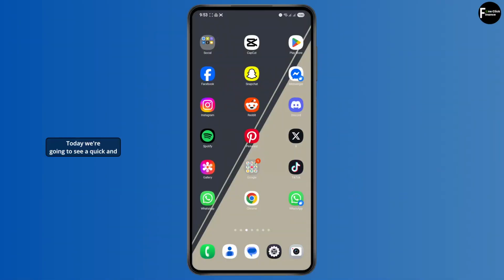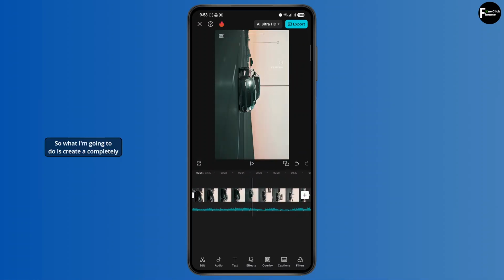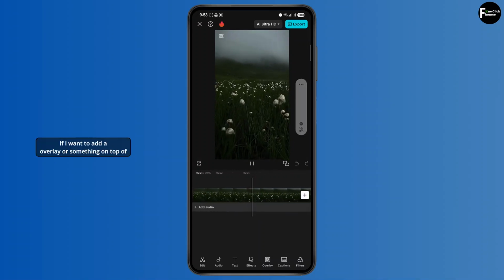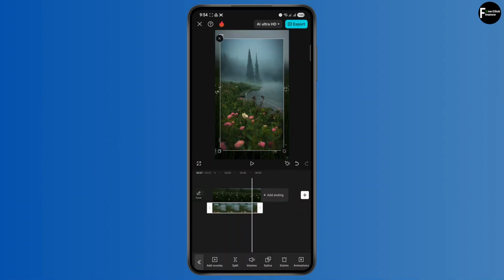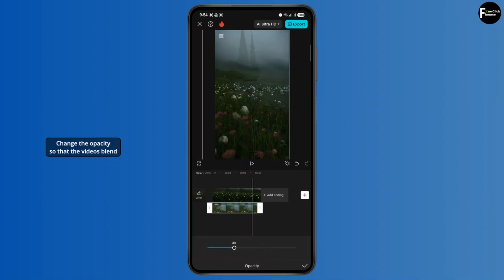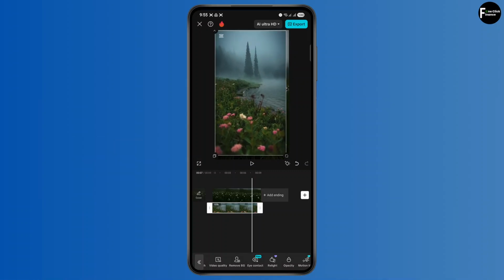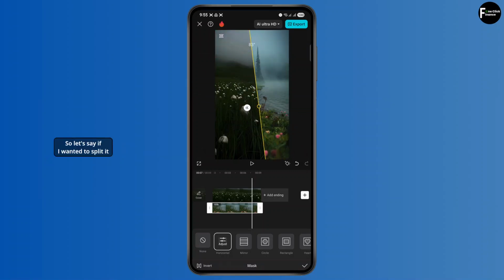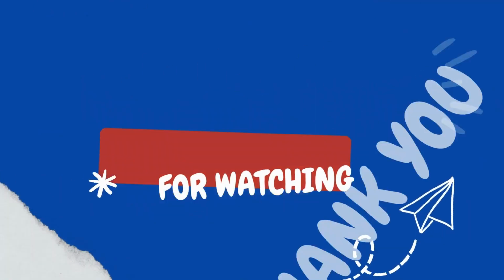How To Add Overlay In CapCut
Want to add overlays in CapCut to make your videos more creative and engaging? This video will guide you through the steps on how to add overlay in CapCut quickly and easily. Whether you're asking, "How do I add an overlay in CapCut?" or need help with the editing process, this tutorial has you covered. Learn the steps to layer images or videos on top of your clips and enhance your content. Watch now to see how you can add overlays in CapCut today!

Timestamps:
00:00 How To Add Overlay In CapCut
00:06 How Do I Add Overlay in CapCut?